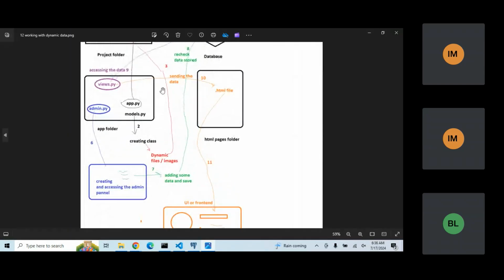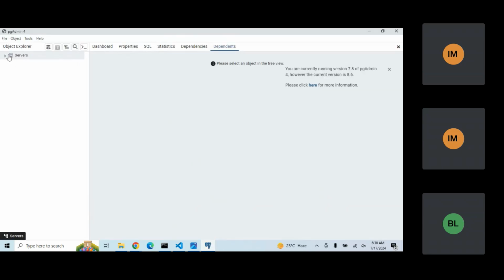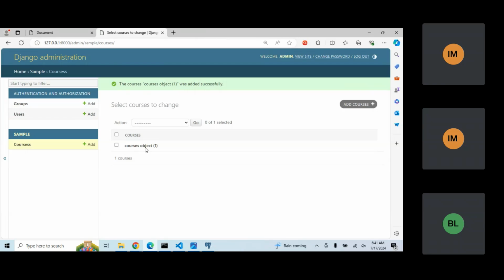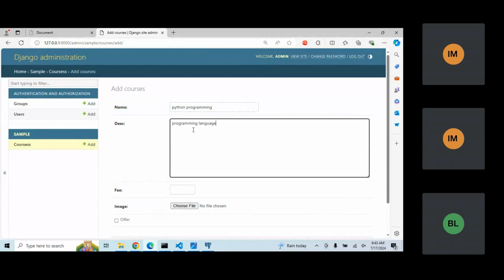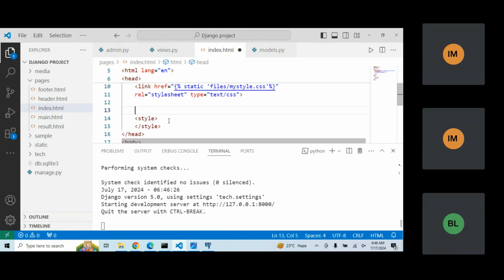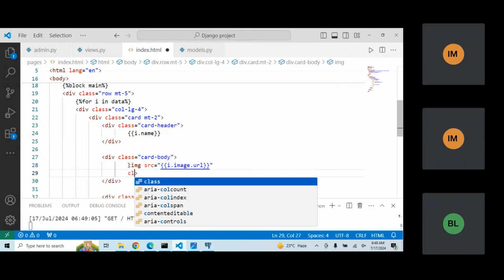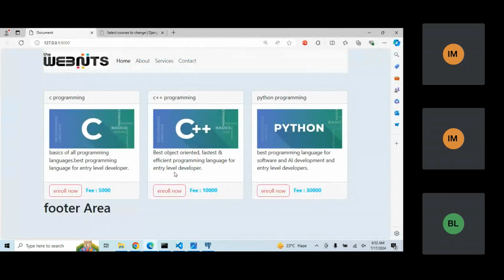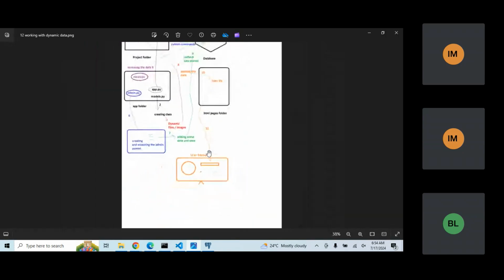11 Django admin panel and super user | Fetching objects from database in Django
ilyas sir Django tutorial | ilyas sir python Django classes | ilyas sir Python
Django2024
How to use models in Django
How to use class and object in Django
How to use loop in Django
How to use for loop in Django
How to use condition in Django